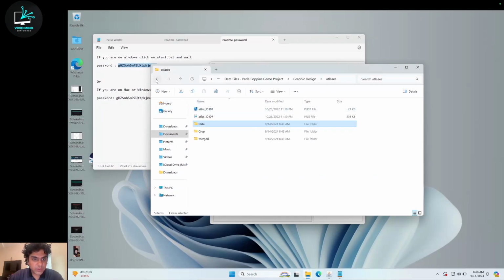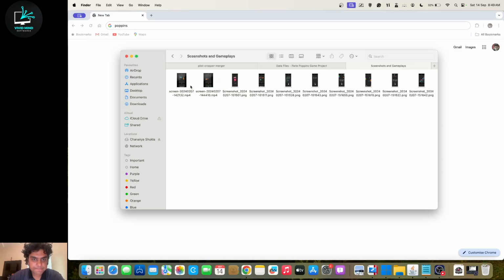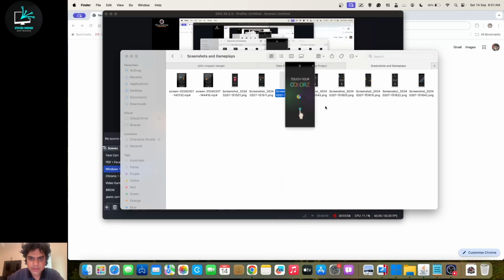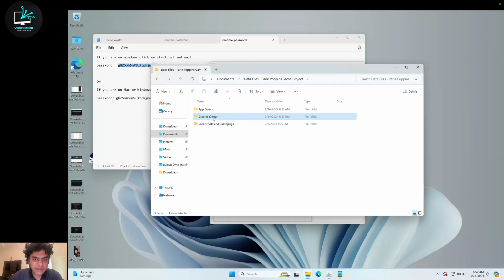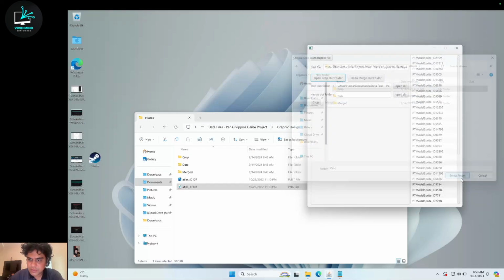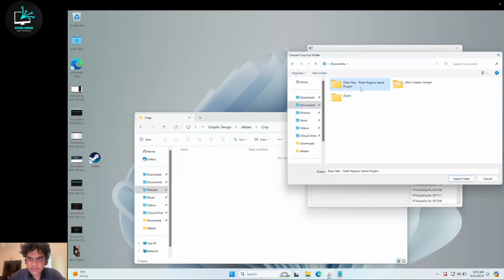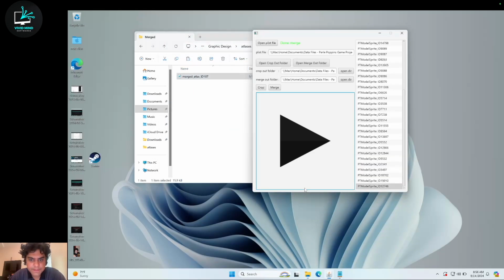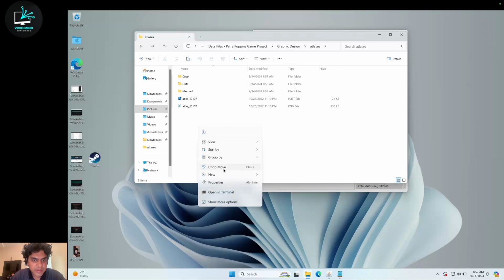Video Game Reskinning Tutorial for Graphic Designers | VividMind Softwares PART - 1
Learn how to reskin a video game in this beginner-friendly tutorial from VividMind Softwares! Tailored for aspiring graphic designers like Anubhav Juyal, this demo shows the essentials of preparing and formatting game assets for seamless integration. While no coding is involved, we'll guide you through the design-to-deployment workflow, outlining how to handle sprites and asset formats. Perfect for those interested in game development, and discover more about our paid training programs to deepen your skills in video game creation!